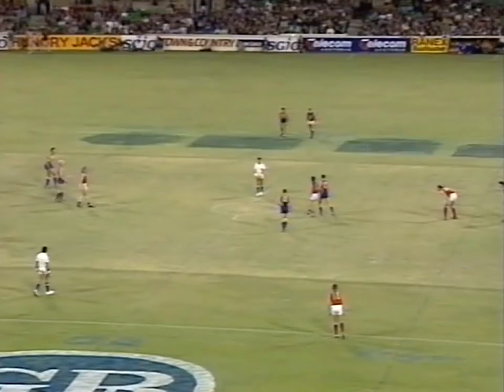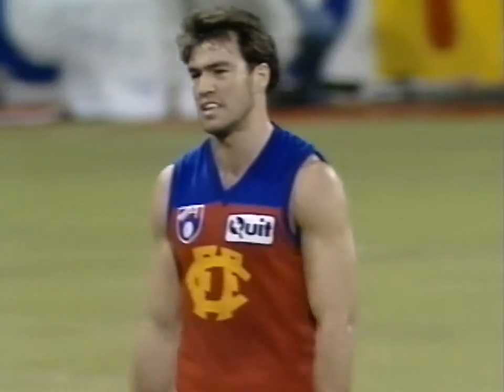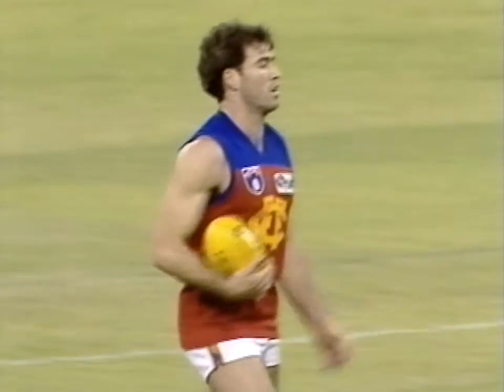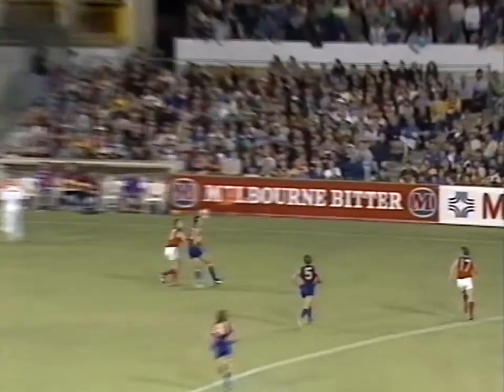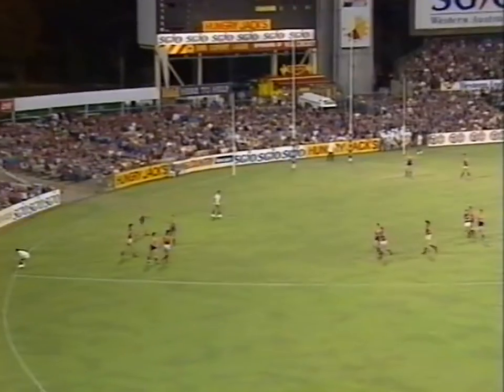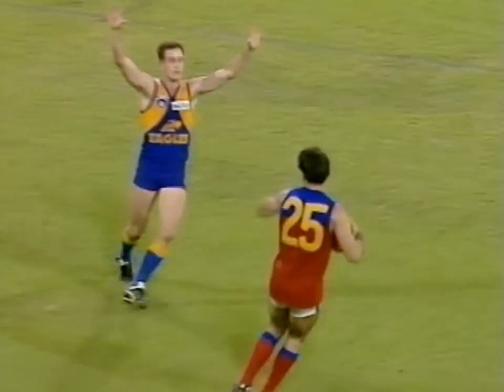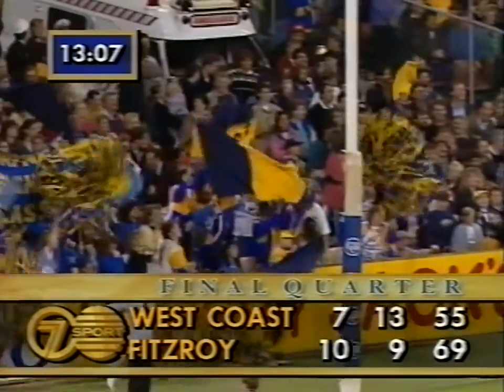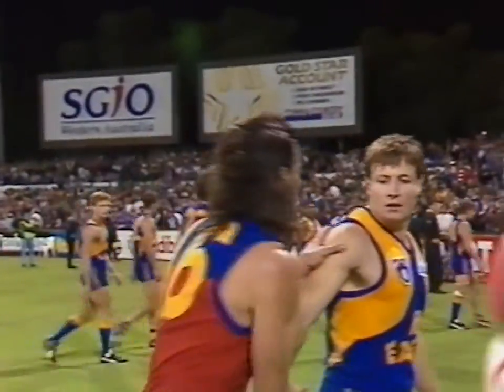West Coast Eagles vs Fitzroy Lions - Round 8 - 1993 - Lions Win In The West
West Coast Eagles vs Fitzroy Lions - Round 8, Friday 14th May 1993. With Mark Zanotti, Jim Wynd and Michael Gale on fire for the Lions, and Glen Jakovich, Guy McKenna and John Worsfold battling for the Eagles.

Attendance: 28,506 at the WACA.